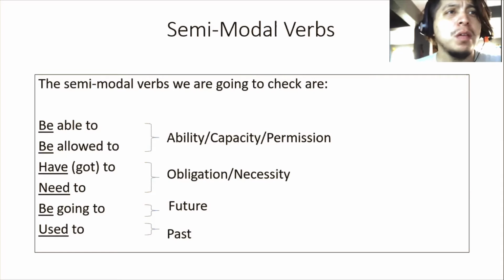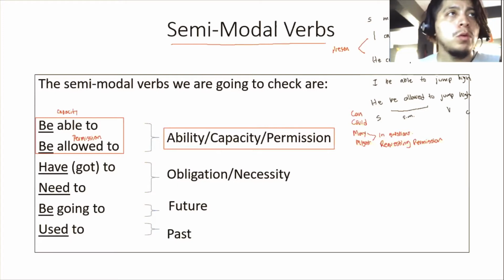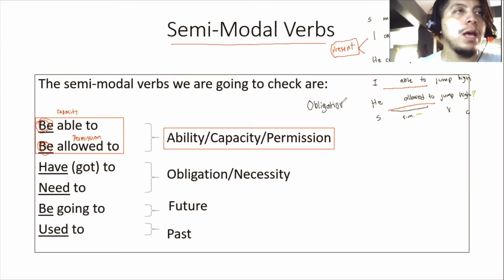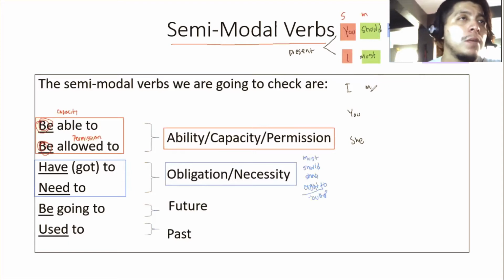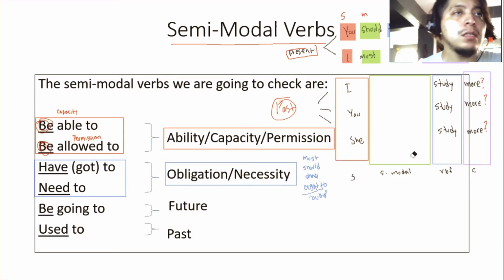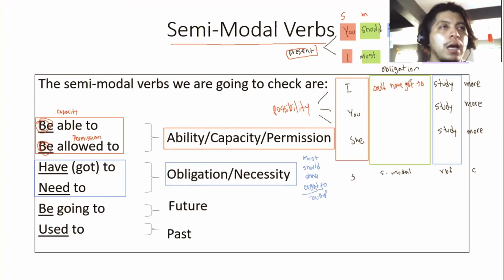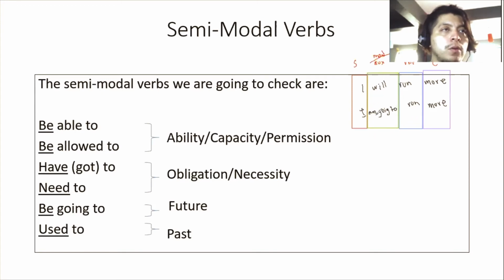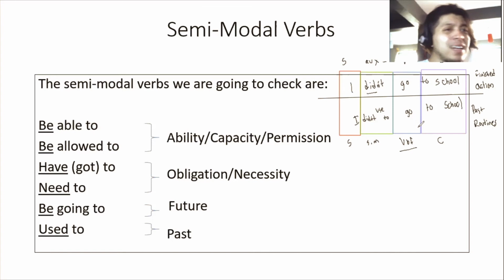Video 35 Semi Modal verbs Summary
Semi-Modal Verbs description and summarization:

Semi-modal verbs can only be used to express ability, capacity, permission, obligation, necessity future or past. And are very important because they are flexible, and can take any auxiliary or even other modal verbs or semi-modal verbs giving us the flexibility necessary to communicate all of these ideas in every time tense.
Modal verbs are very strict, they can never be conjugated so they are very easy to use but very inflexible, and there are many ideas we cannot communicate with them, so only by undertanding semi-modal verbs we can be able to communicate any idea we can think of.

Ability/Capacity/Permission:

(Be) allowed to

*We must conjugate the verb "be" to assign a tense.

Obligation/Necessity:

Have (got) to
Need to

*They must be conjugated to present past future or any other time tense and abide to the rules of that tense.

Future:

(Be) going to

*Again, we need to conjugate the verb to be to the person, and in the present (future) or in the past (future canceled).

Past:

Used to

*This semi-modal verb is always in the past, it refers to past routines.  It doesn't make sense to change it to present or future but it mus always obey the rules of the simple past.

AUTOEVALUATION!